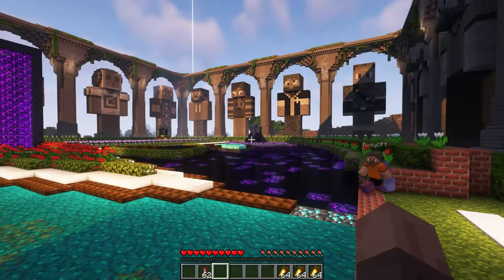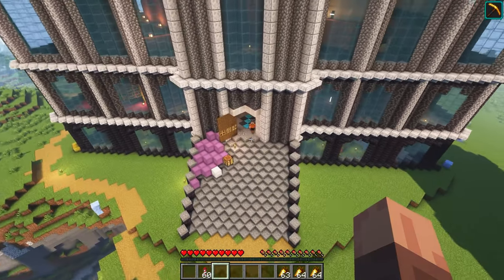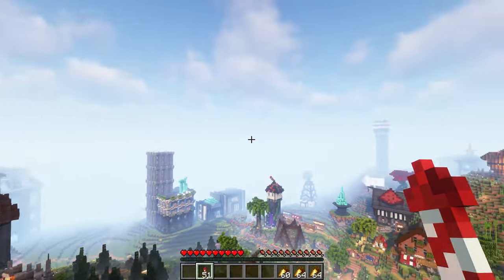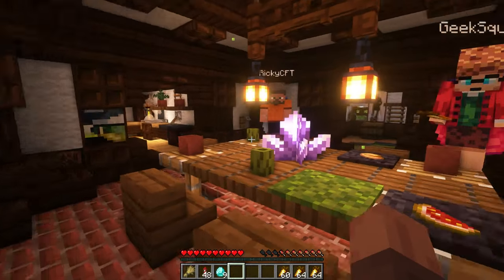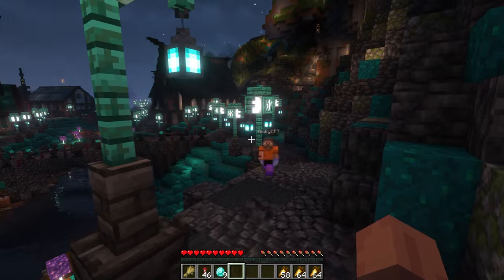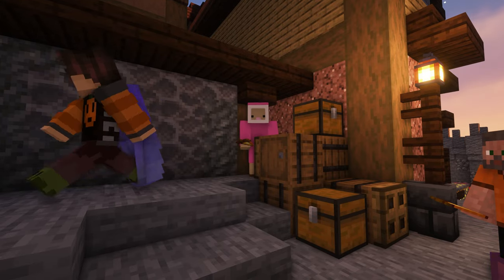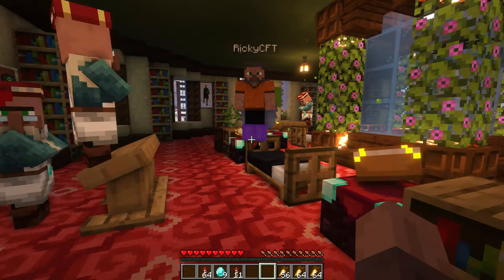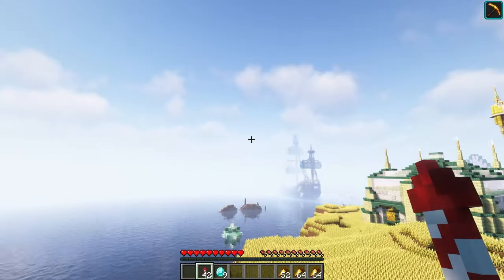ZETACRAFT End of Season World Tour (INSANE World Tour)